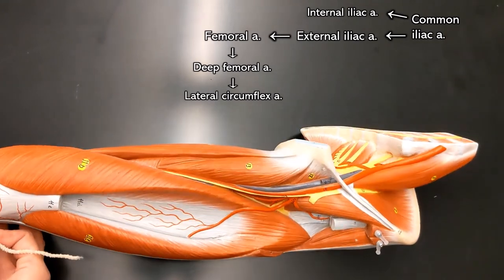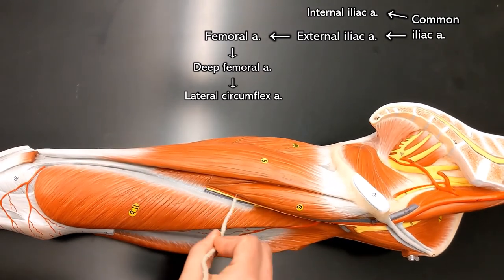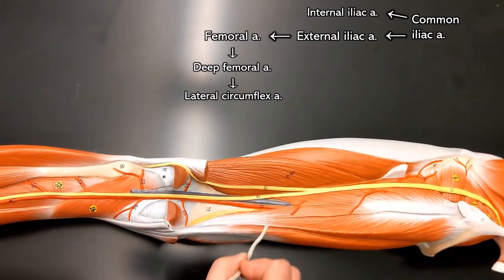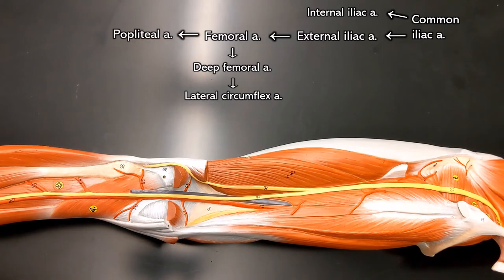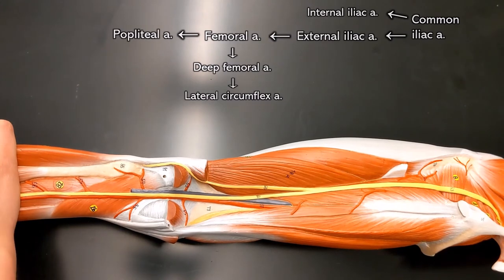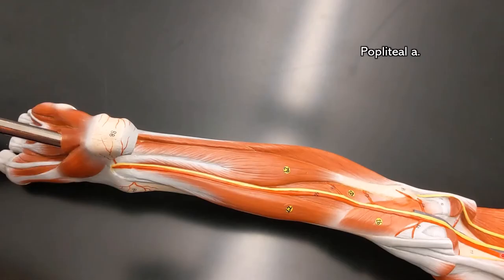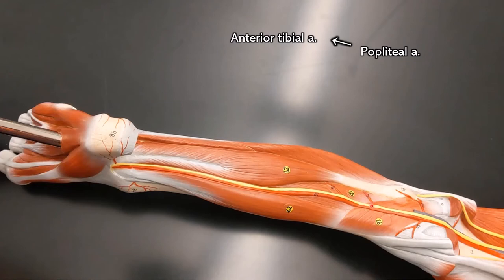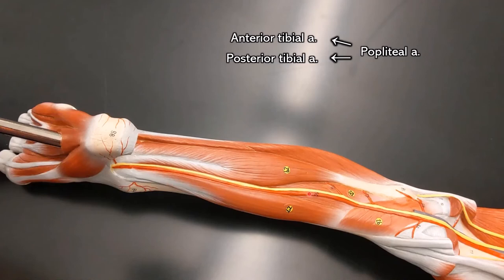Arteries of the Leg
Includies the common iliac artery, internal and external iliac artery, femoral artery, deep femoral artery, lateral circumflex artery, popliteal artery, posterior tibial artery and anterior tibial artery